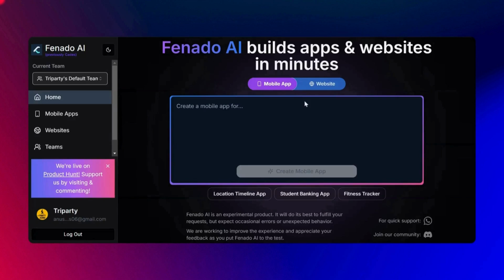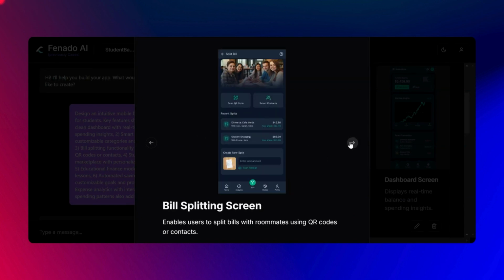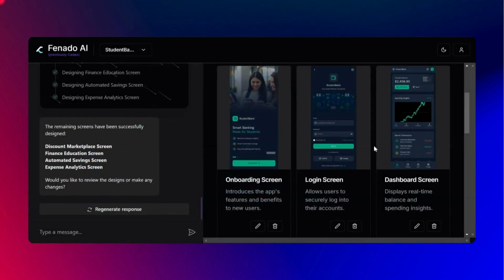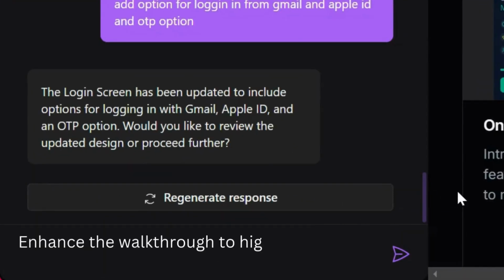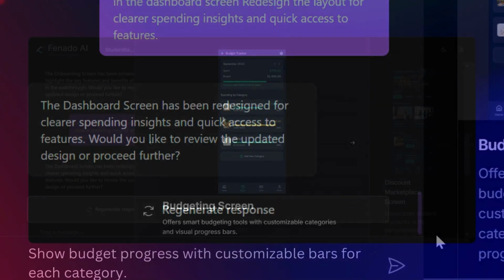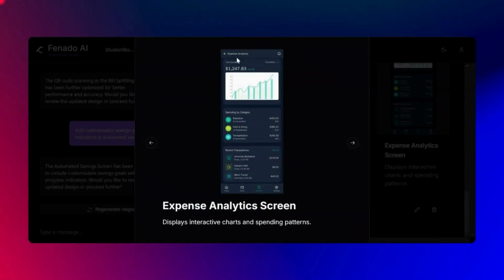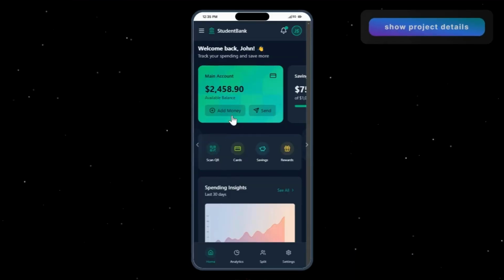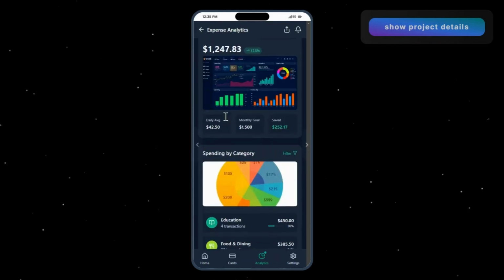Fenado AI Tutorial: Build a Banking App Prototype in Minutes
🚀 Check out how easy it is to create a banking app with AI!

With Fenado.ai, we built Student Bank, a prototype designed to simplify student finances. In this step-by-step tutorial, we enhanced the UI design, adding:
✅ Secure login screen for easy access
✅ Smarter budgeting tools to track spending
✅ Bill splitting via QR codes for seamless expense sharing

And the best part? No coding required! Just simple text prompts to bring these features to life.

📌 Watch the full tutorial to see how it’s done!